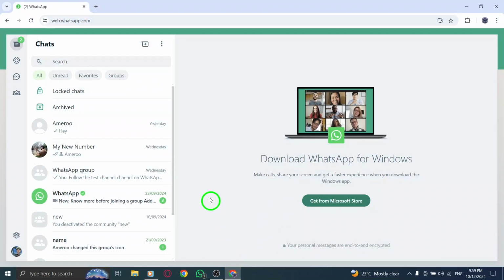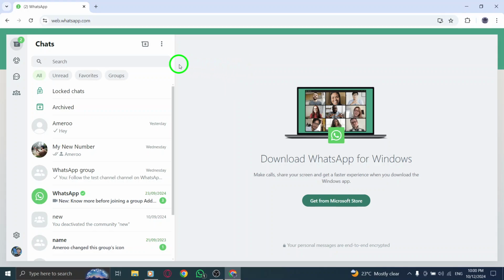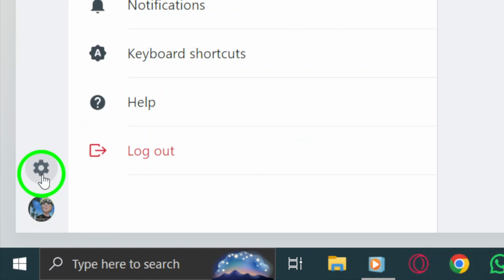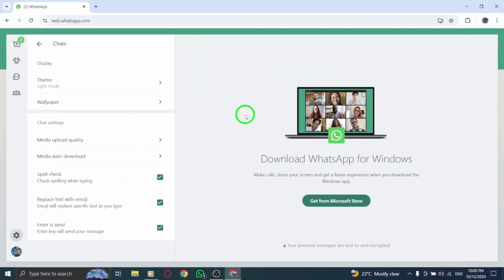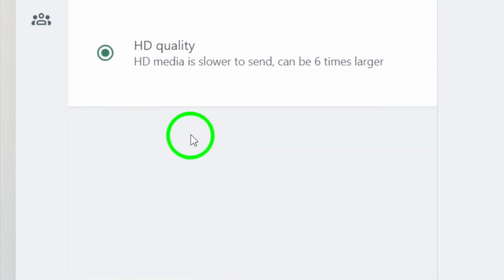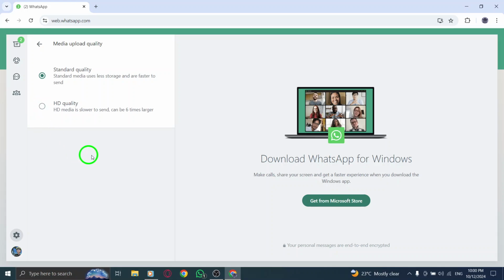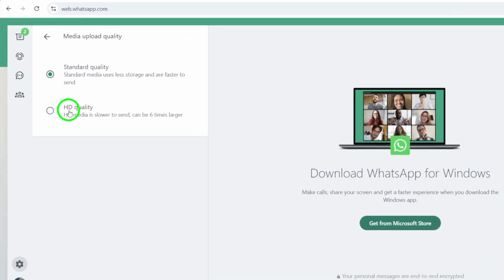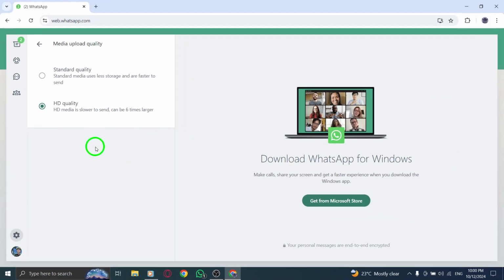How to Upload High Quality Videos On WhatsApp Web On PC (New Update)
Learn how to upload high-quality videos on WhatsApp Web for PC with the latest update. This step-by-step guide will help you send videos in HD quality, ensuring your content looks clear and sharp when shared.
Steps:

1- Open WhatsApp.com
2- Click on the gear icon, at the left side menu
3- Click on Chats, then Media upload quality
4- Choose HD quality

Now your videos will be sent in high definition, giving them better clarity and detail.
Chapters:
00:00 Intro
00:12 Soultion
01:05 Outro